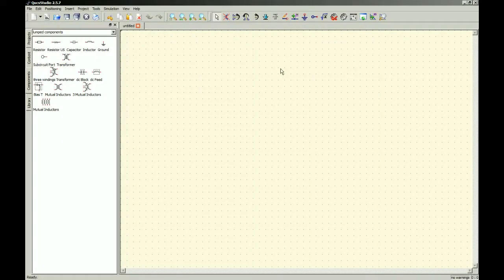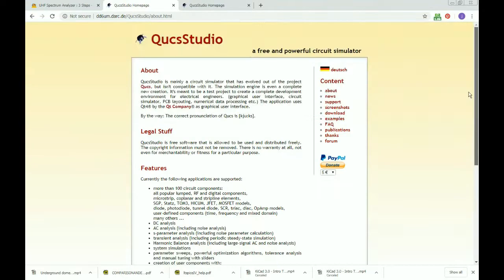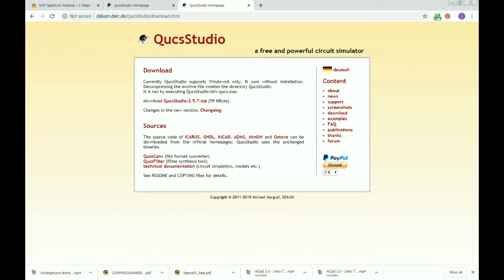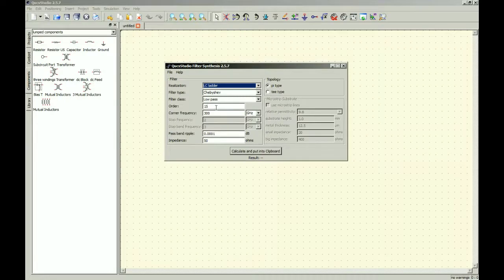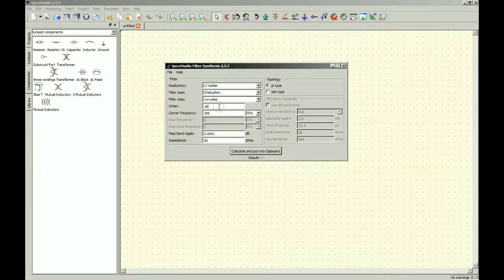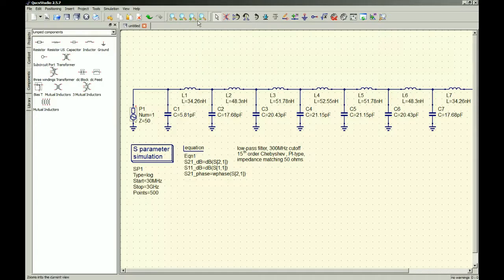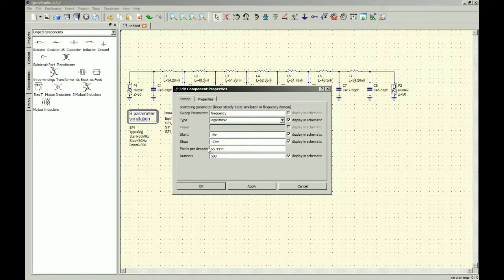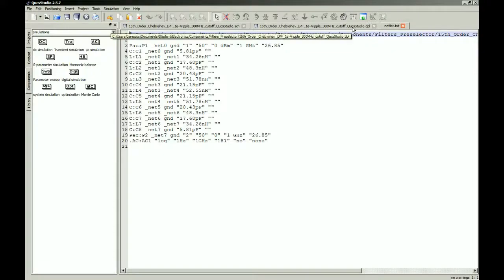Newbie QucsStudio 2.5.7 15th Order Chebyshev LPF Schematic Simulation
Making the Schematic using Filter Synthesis Tool and performing a Simulation of a 15th Order Chebyshev 300MHz cutoff LPF schematic using QucsStudio 2.5.7 from a design based on rf-tools.com with a ripple of 0.0001dB.